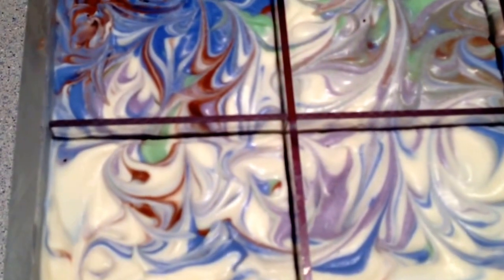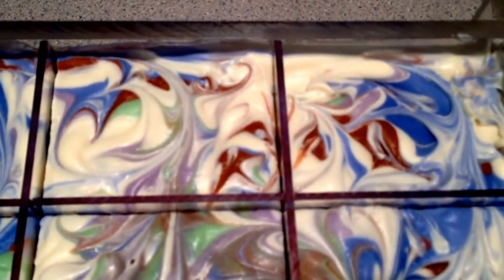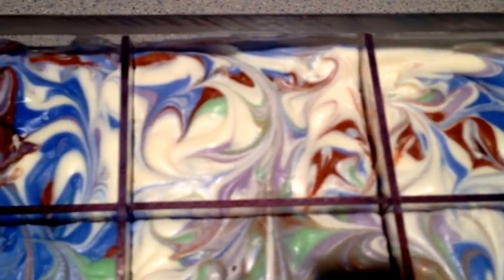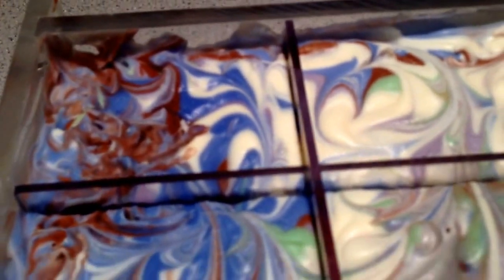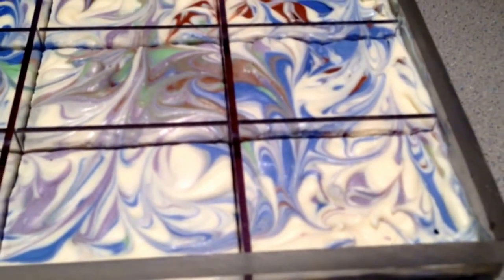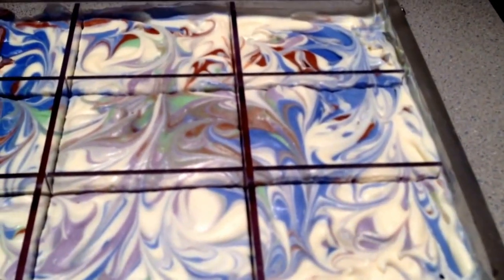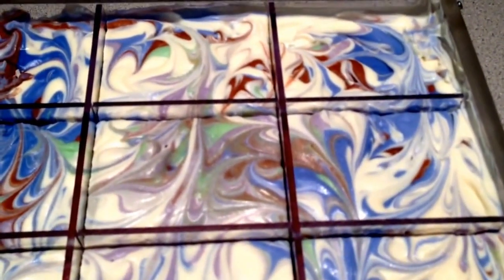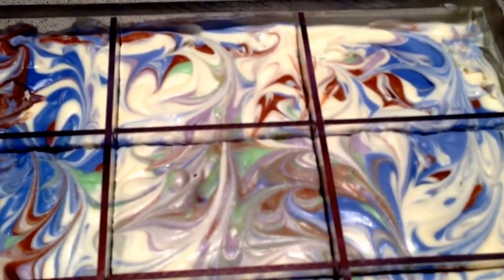Column Swirl and in the Mold Swirl Sneak Peak